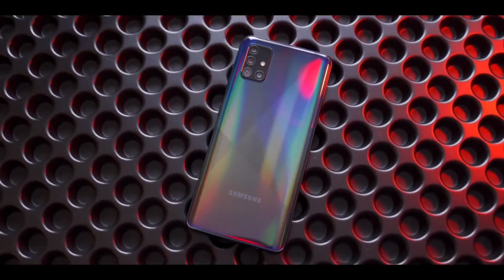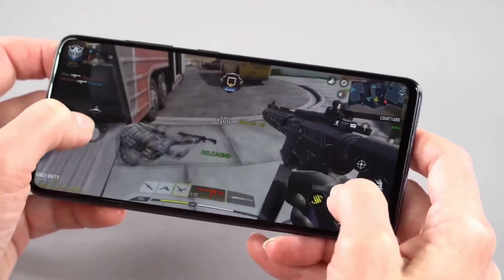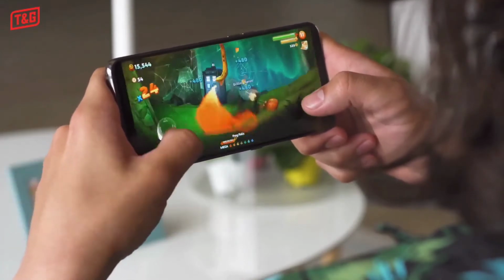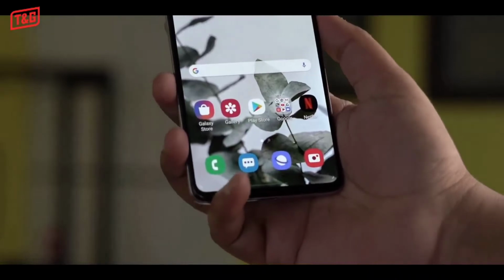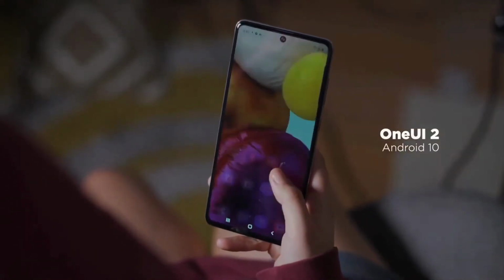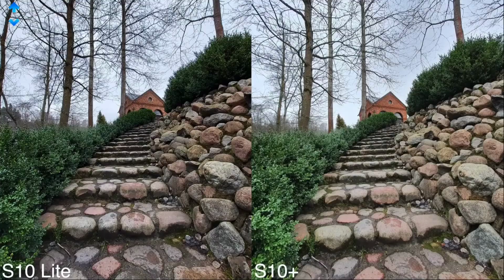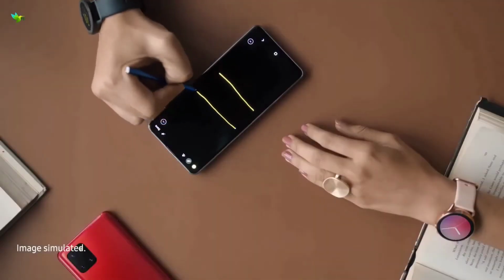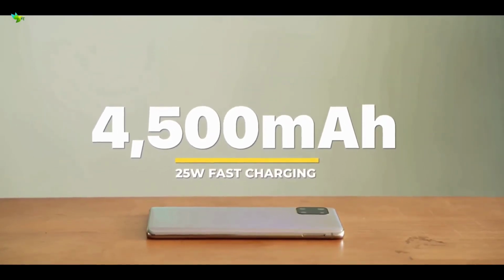Mid-range Samsung Smartphone 2020